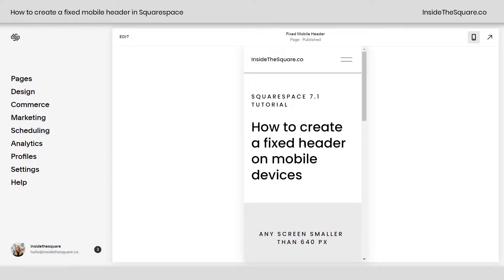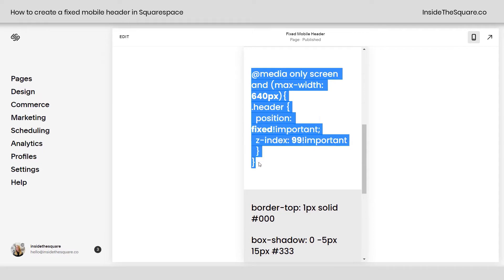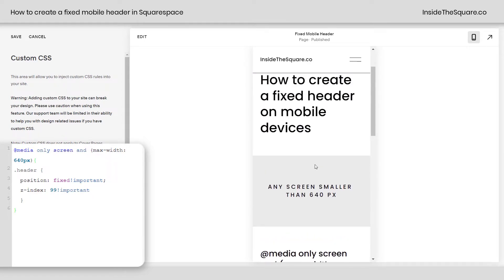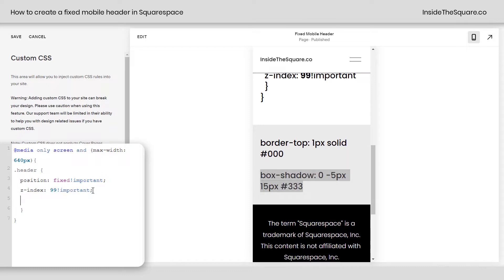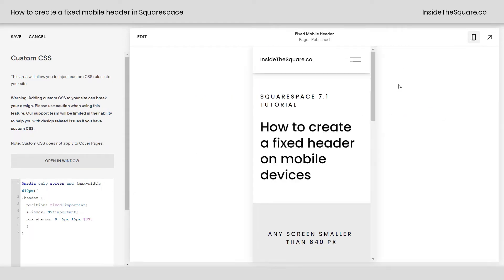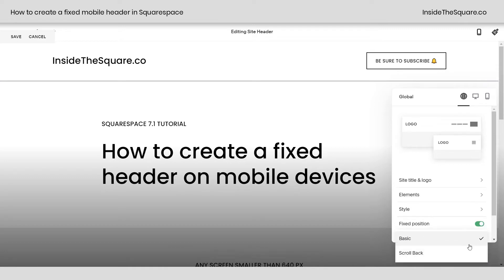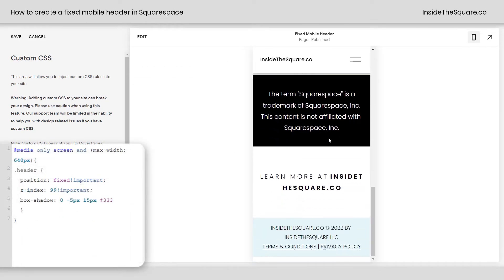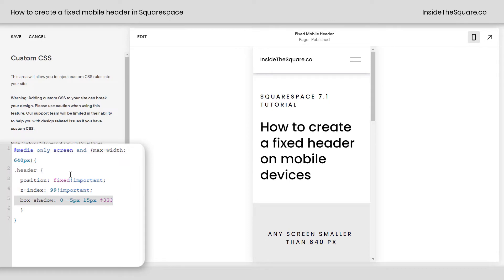How to create a fixed mobile header in Squarespace // Squarespace Fixed Header Mobile Only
You can use the settings built right into Squarespace to make sure the header of your website is always visible at the top of the browser window. But what if you only want that to happen on the mobile version of your website?! For that, you’ll need the CSS from this tutorial.
Here is the main code from this tutorial:
@media only screen and (max-width: 640px){
.header {
 position: fixed!important;
 z-index: 99!important

Want to add a border? Try this code:
.header {
 position: fixed!important;
 z-index: 99!important;
 border-top: 1px solid #000

Want to add a box shadow? Modify this code:
.header {
 position: fixed!important;
 z-index: 99!important;
 box-shadow: 0 -5px 15px #333